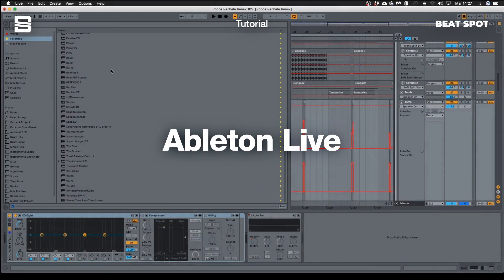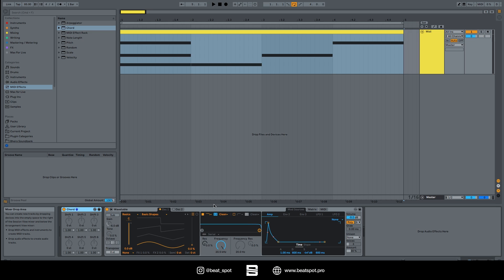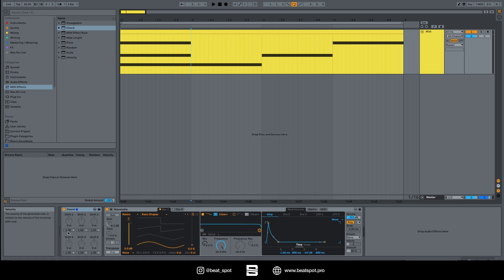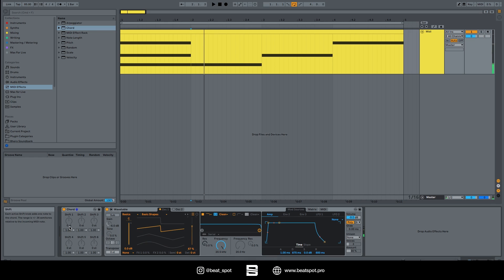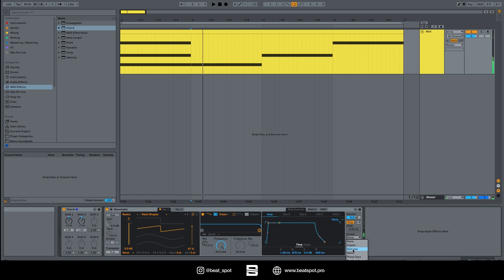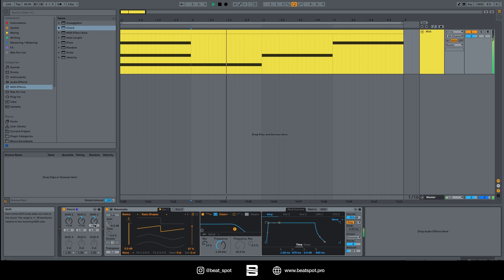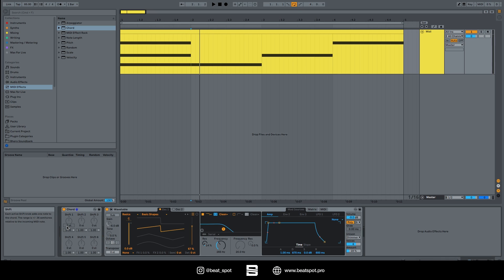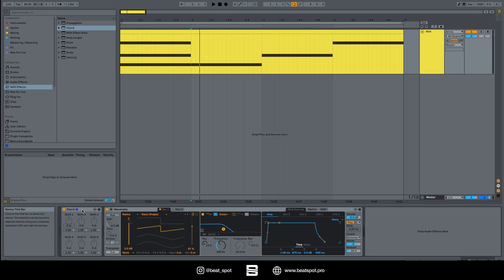Chord | Midi Effect | Ableton Live Tutorial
In this video, you will learn about the features and parameters of Chord.